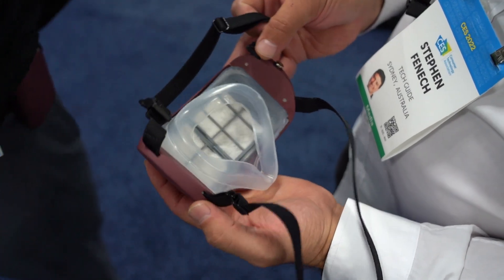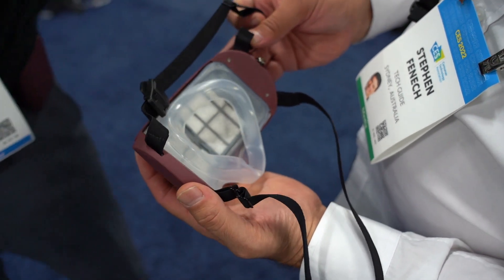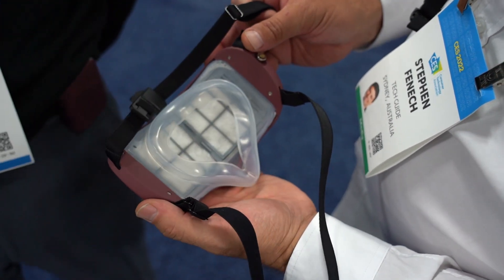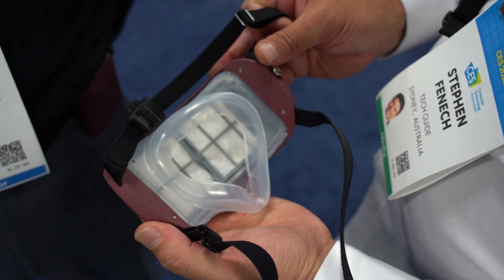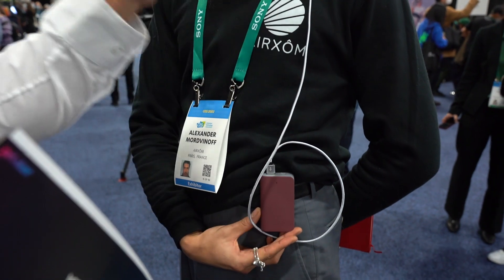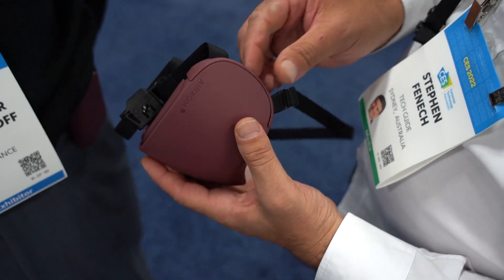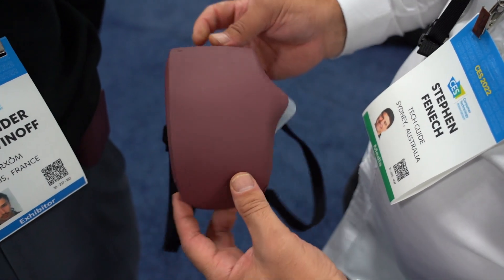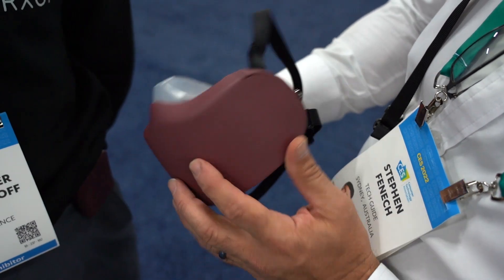The high tech Airxom mask that can stop you getting COVID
Tech Guide editor Stephen Fenech is in Las Vegas for the Consumer Electronics Show and came across the Airxom mask that can protect you from pollutants and prevent you getting COVID.